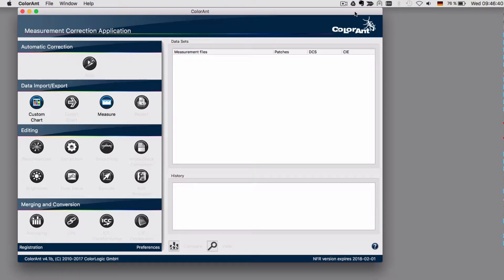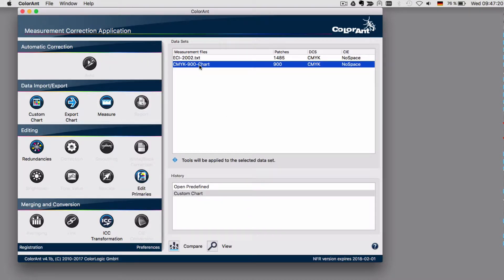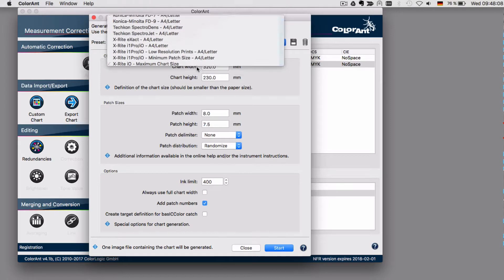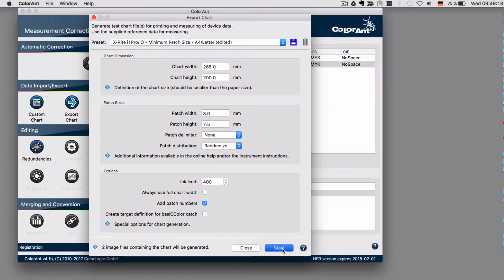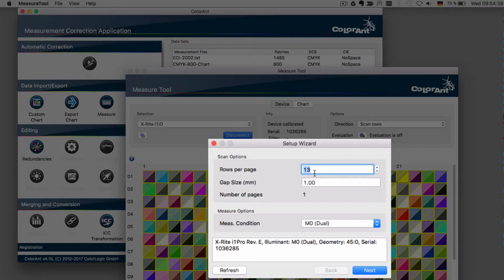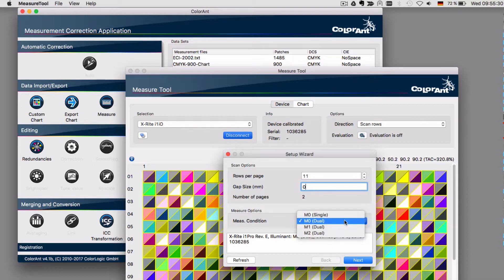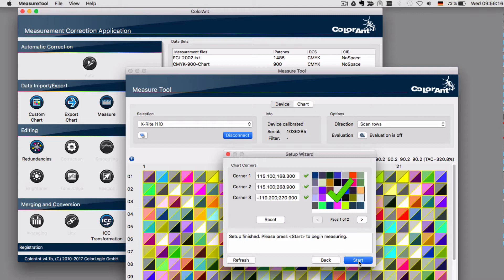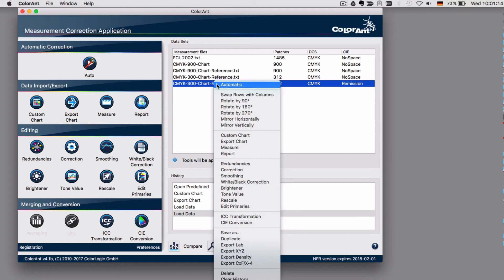Measuring with an i1IO Table in ColorAnt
Create a test chart with ColorAnt, Export and measure a chart with an i1IO